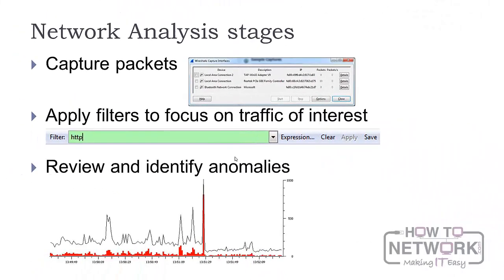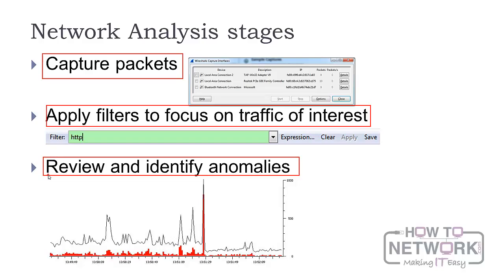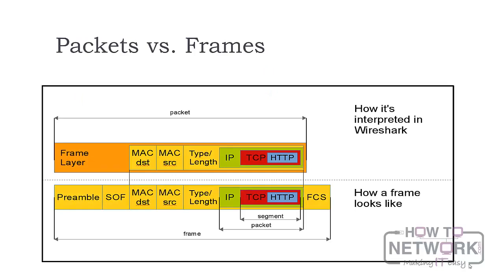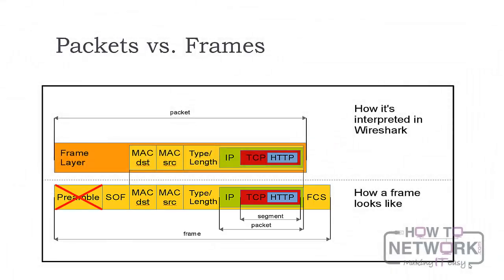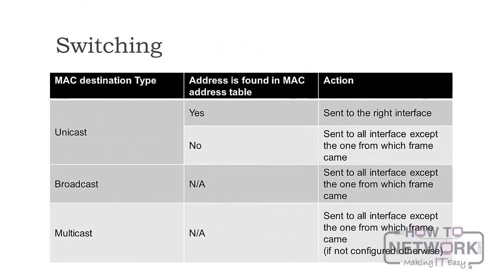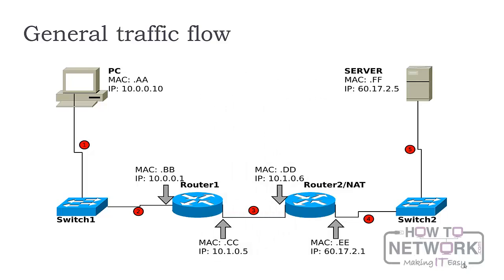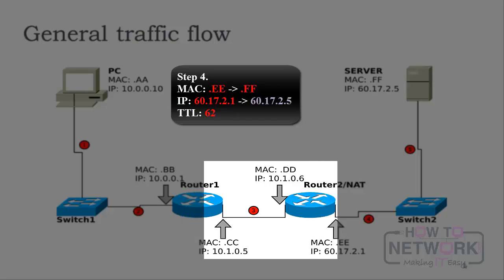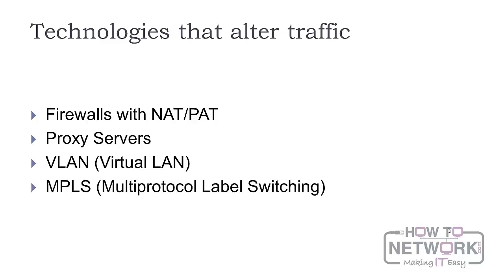Network Engineer Essentials -2024 - 43 Introduction to Network Analysis